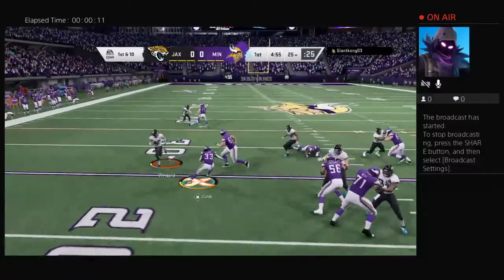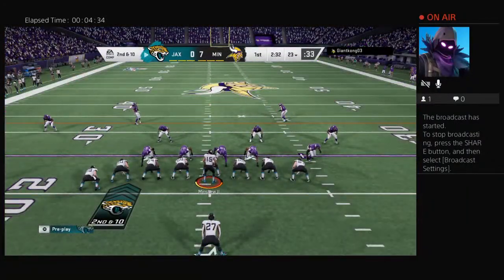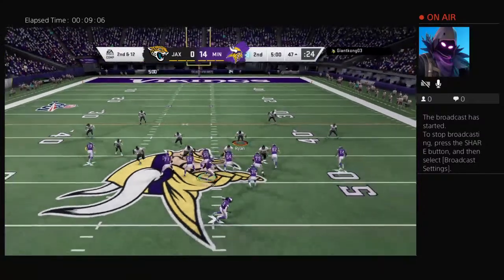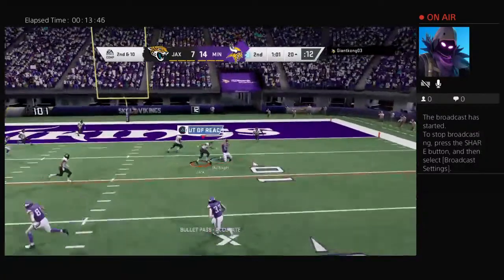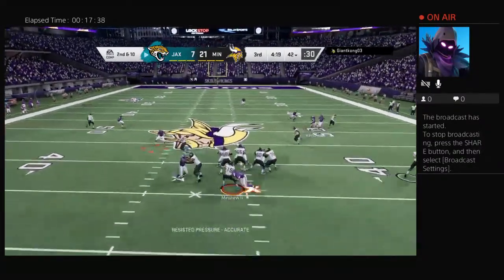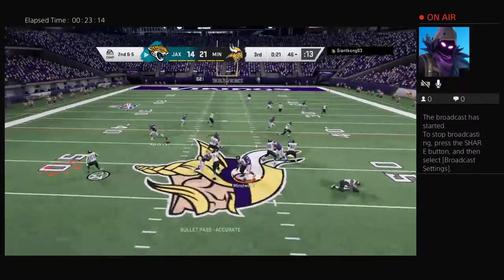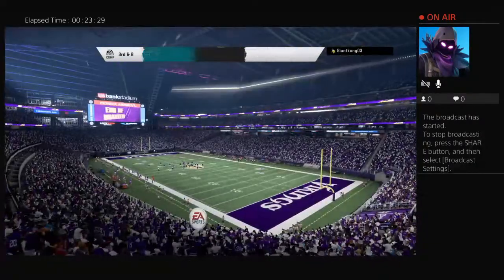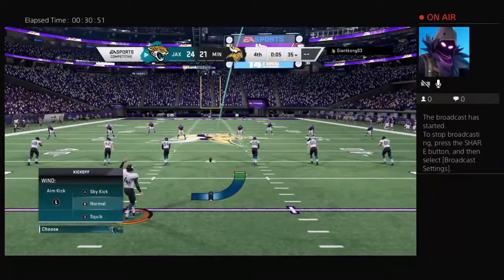turnoverking420's Live PS4 Broadcast